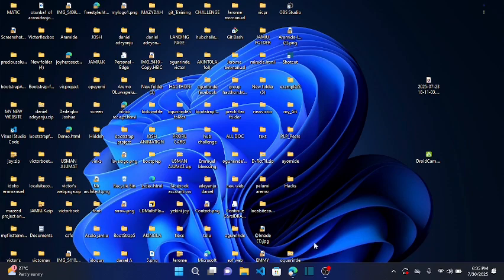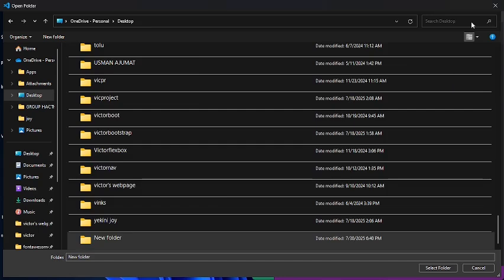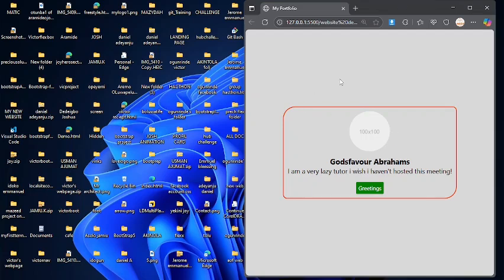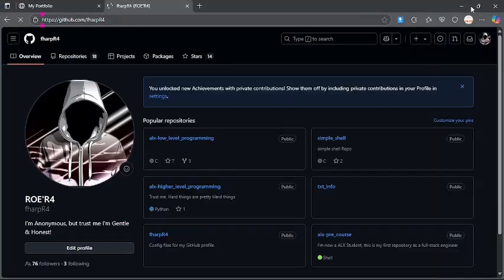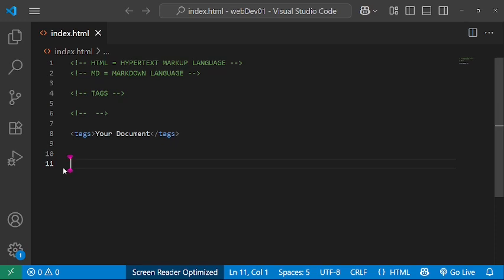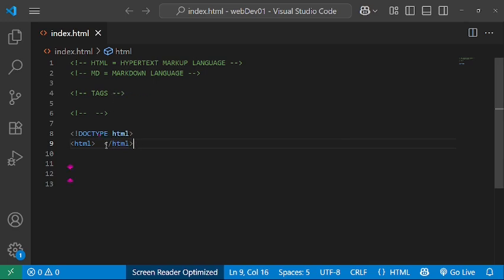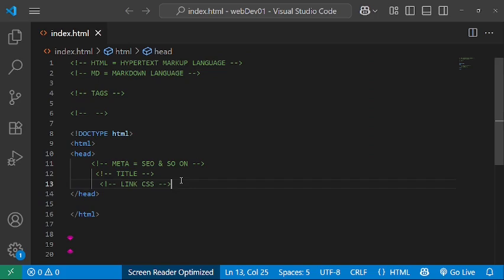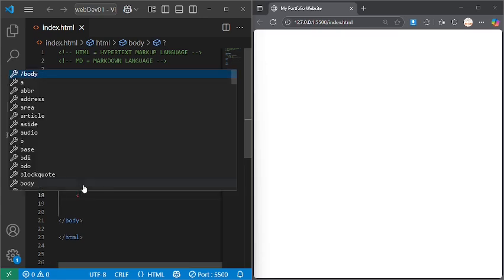Web Development V1 - V5 PART 1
Welcome to the first session of our PLP (Power Learning Project) series: "Website Development V1 to V5"!

In this 30-minute session, we dive into the foundational concepts of website development, from structure and layout to key tools and technologies used in modern web design.

🎯 Topics Covered:

* Understanding HTML, CSS, and basic page structure
* Building responsive layouts
* Collaborating and sharing projects with peers in real-time

📢 Spread the word: with fellow aspiring web developers.